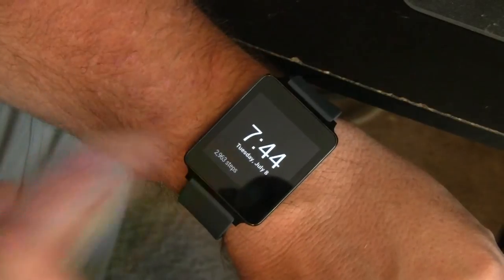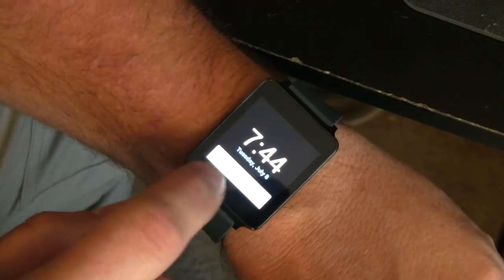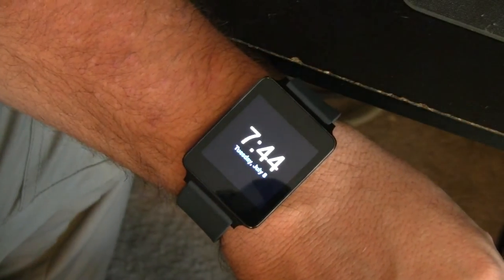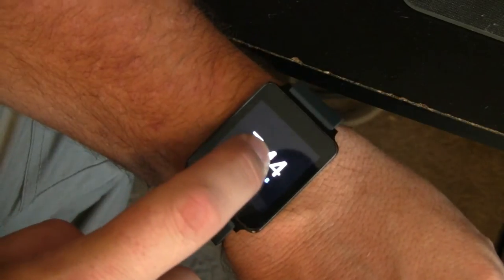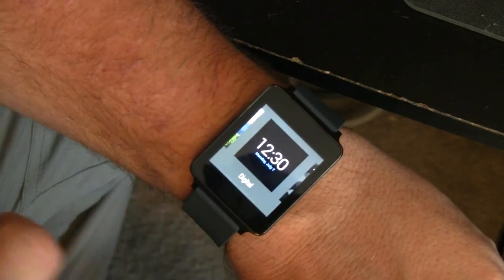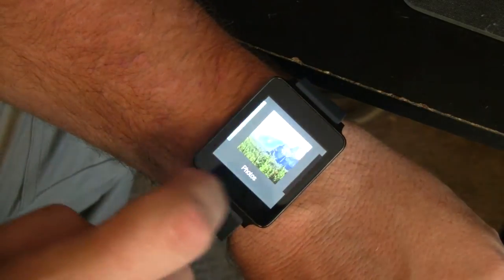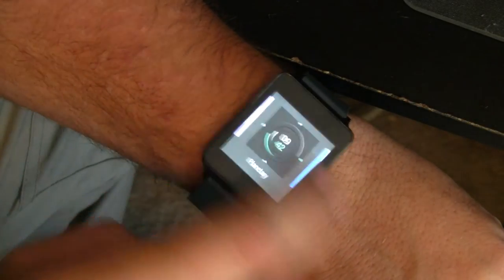Android Wear Quick Tip, How to Change Your Watch Face the fast way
One of the first things I wanted to do  after getting my LG G Watch (powered by Android Wear) was change the watch face. How to do so isn't immediately obvious.

Hit play and see how to do it, along with a bonus tip on how to get to your settings faster!